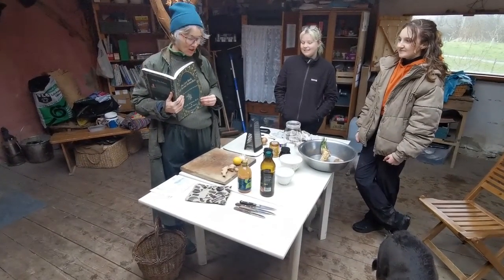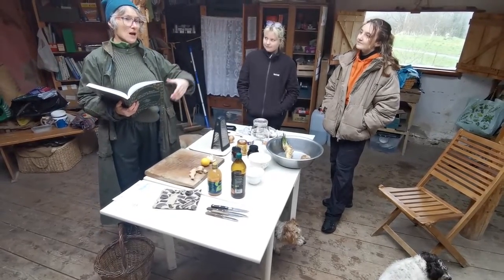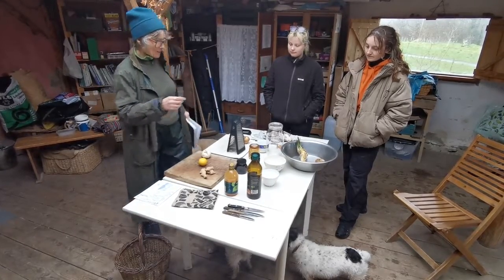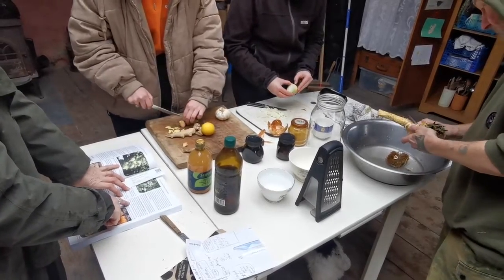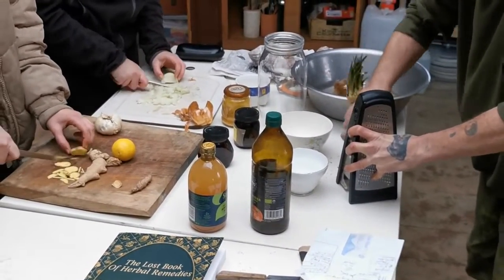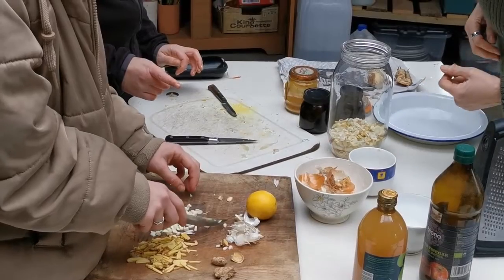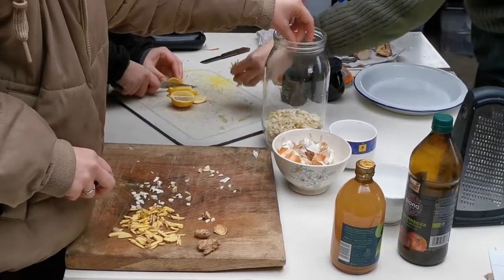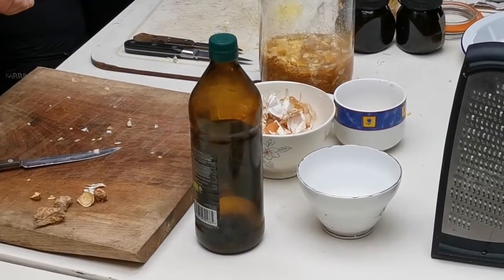Fire-Cider - 17 Feb 2024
Forest Garden Open Day 17-Feb-2024